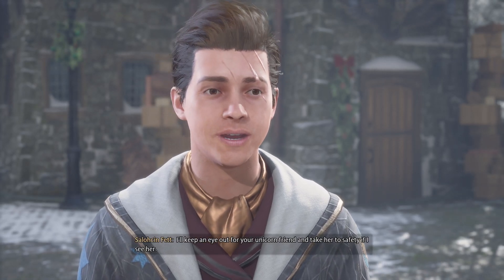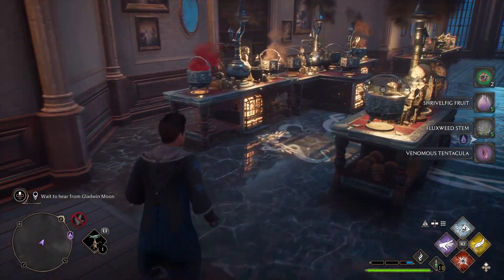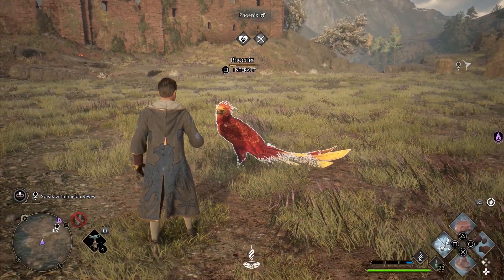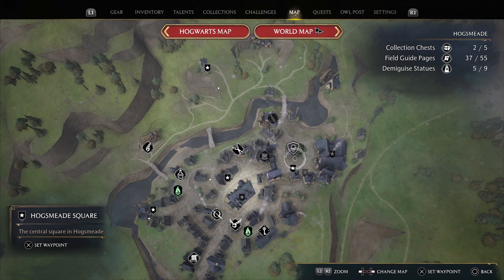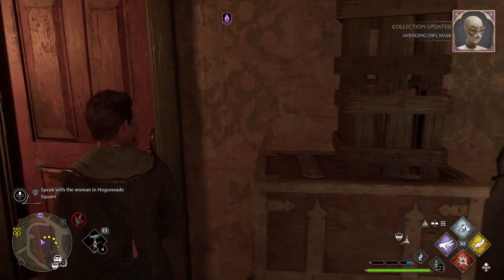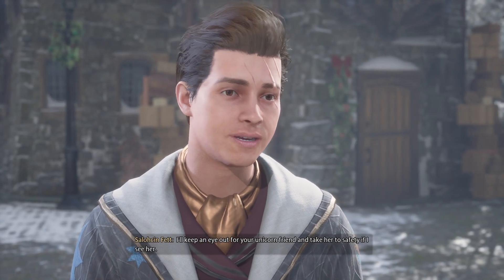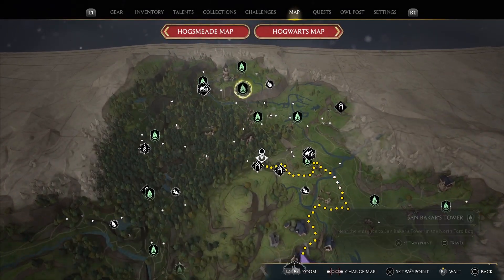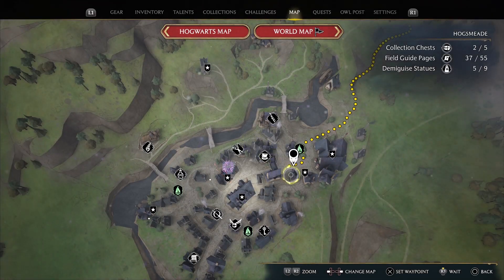Hogwarts Legacy - PS5 Gameplay Part 44 - Hazel the Unicorn (FULL GAME)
Hogwarts Legacy on PS5 - Playthrough will include the full game and an ending review. It will include the full game by means of PS5 gameplay, story, first impressions, reactions, cinematics/cutscenes, all main missions, all equipment, accessories, collectibles (that I can find), and finish with the ending.

Hogwarts Legacy is an action role-playing game in which players are able to attend classes at Hogwarts School of Witchcraft and Wizardry. Locations from the Wizarding World franchise will be explorable such as the Forbidden Forest, Diagon Alley, and Hogsmeade. Other areas as yet unseen visually in other media include the Hufflepuff and Ravenclaw common rooms. Progressing through the game will see the interior and exterior of the castle change visually to match the seasons. The player character will learn to cast various magical spells, brew potions and master combat abilities. As players progress, they will be able to develop their own special combat style. While attending classes does advance gameplay mechanics, such spell learnings are not a scheduled gameplay element in itself. Classes will be attended as part of plot development milestones. Players can acquire combat items, either through trading or crafting, which may be used to harm enemies or apply buffs to the player. Players will be able to tame, care for, and ride different magical beasts including hippogriffs and thestrals. Dragons, trolls, acromantulas, graphorns, mooncalves, fwoopers, kneazles, and nifflers are other interactable magical creatures. Some creatures can be used in combat, such as use of the mandrakes to stun enemies.

Platforms
Windows PC, Playstation 4, PlayStation 5, Xbox Series, Nintendo Switch

ESRB - T, Teen
Fantasy Violence,
Blood,
Mild Language,
Use of Alcohol

Equipment:
All recordings are done using PS5, Sony PULSE 3D Wireless Gaming Headset and Blue Snowball iCE Plug 'n Play USB Microphone. Videos are edited using Adobe Premier.

About Garner Creations:
I’m a content creator who was inspired by those I watch to try my hand at making video game playthroughs. There are aspects I like about some and those I don’t, so this is my answer to games I play. Make it about the game, after all we’re supposed to have fun playing them right? These videos are meant to give others a sense of it as a whole and then get it for themselves when they have the time to play.

On a personal note I do these videos as a way to relax, teach and entertain others. As a break from everyday and the struggles each of us face. My wife and I are going through IVF and it’s been a struggle financially and emotionally. We have tried to have a baby since 2014 after we were married. I was divorced and have 2 daughters from that previous marriage. My wife had no children of her own and we wanted kids together from the first time we ever discussed it. Because when you love someone with all your heart you want to create something that is the best of both of you. When you want something so bad and can’t have it as easily as it’s supposed to happen, it can be extremely disheartening. If you know someone struggling with IVF please have patience and understanding, it is truly hard to convey how it feels to struggle with this problem.